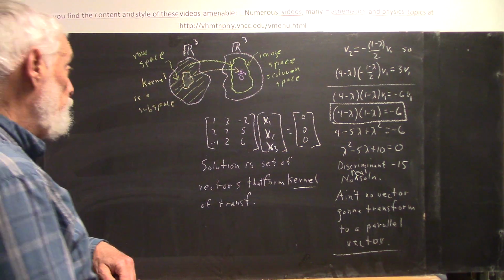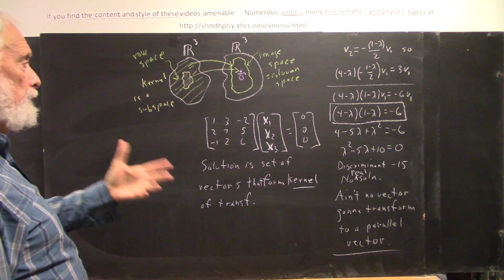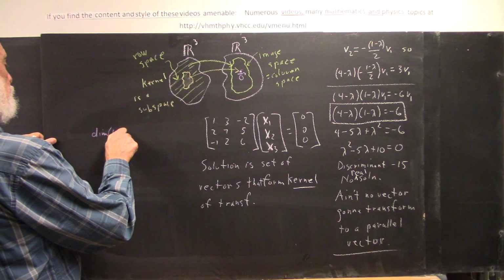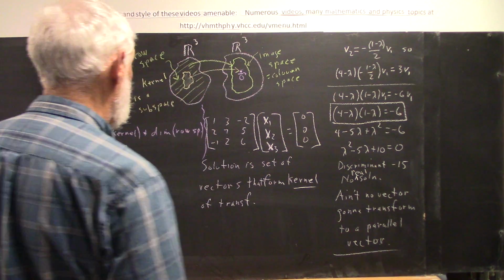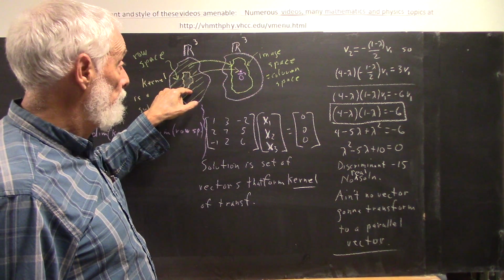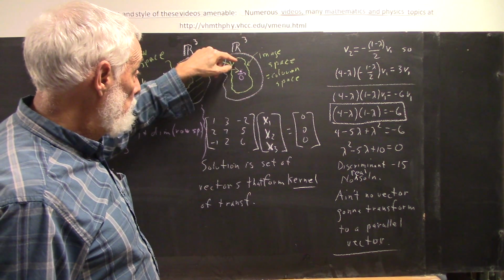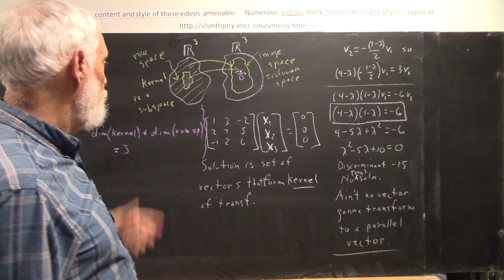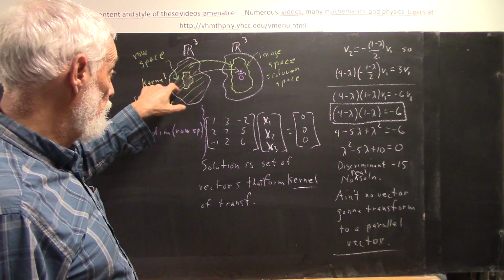daglin 7733 continuation of preceding